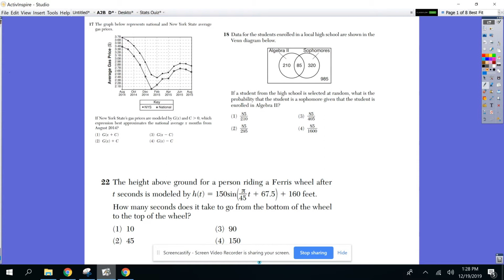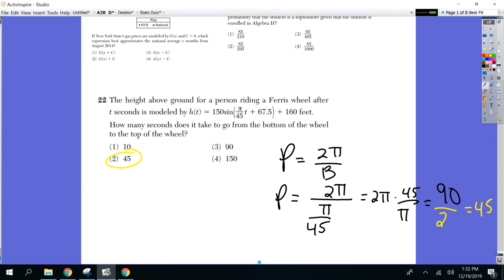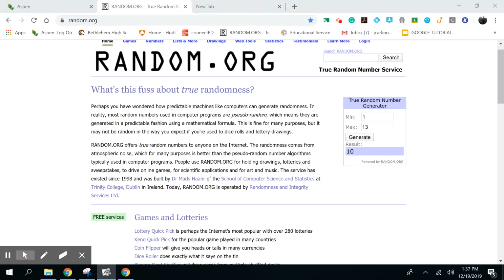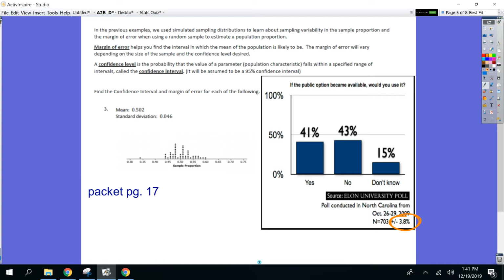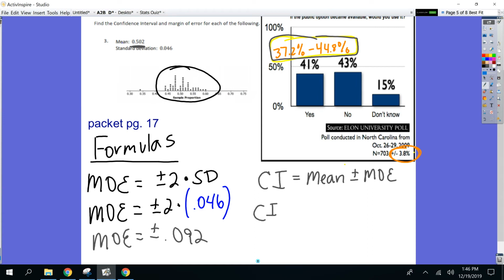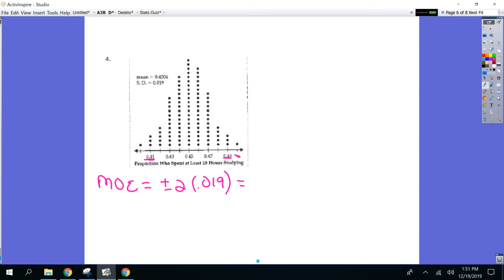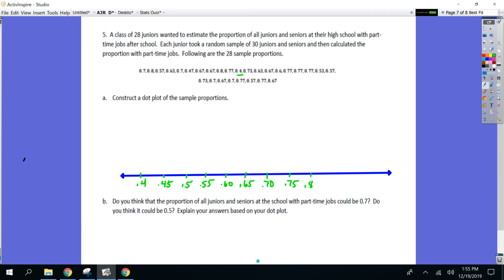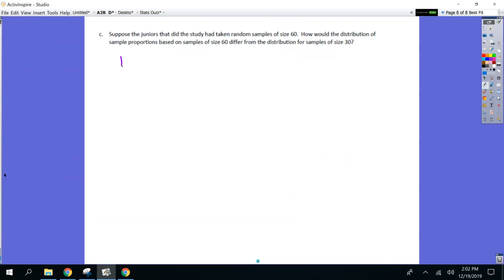A2B Dec 19th - Unit 6 - Margin of Error & Confidence Interval